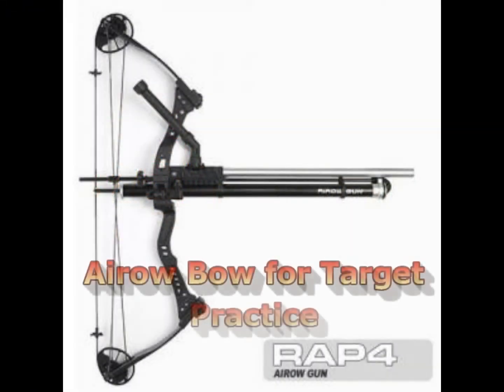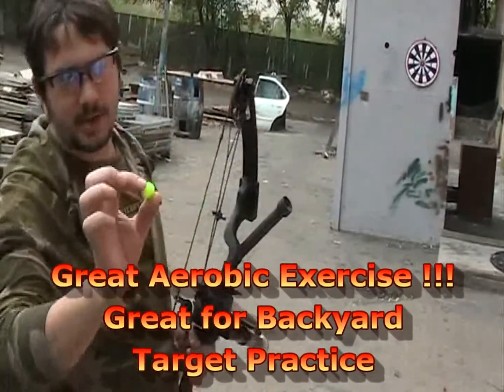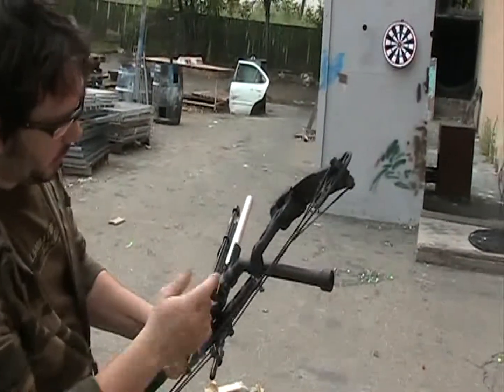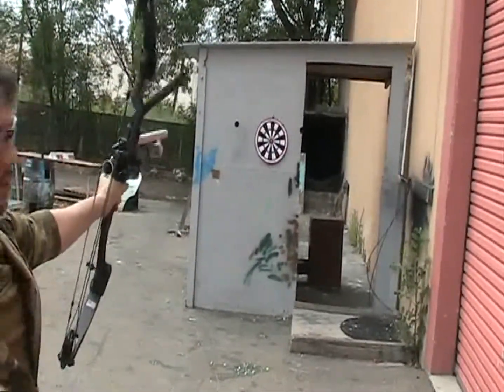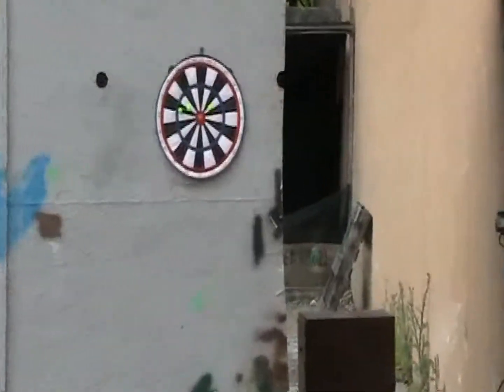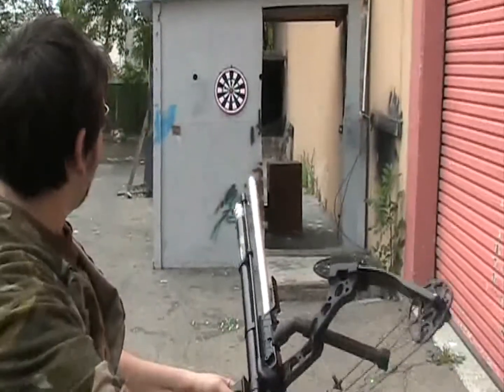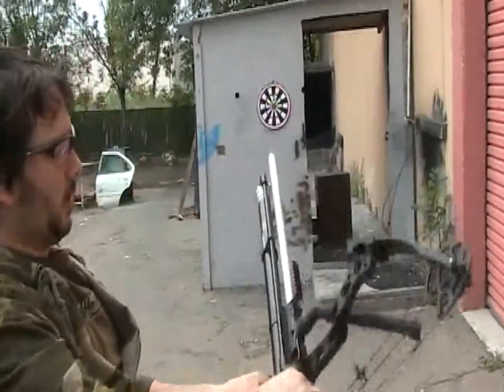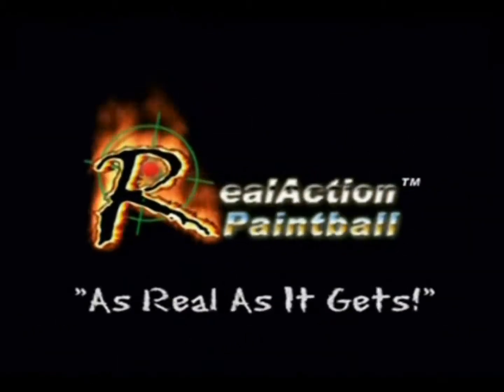Professional Paintball - Antonio 468 Shooting Drills With Omar.mp4